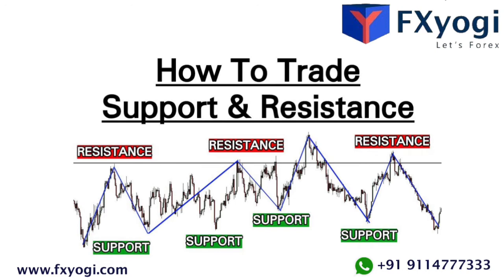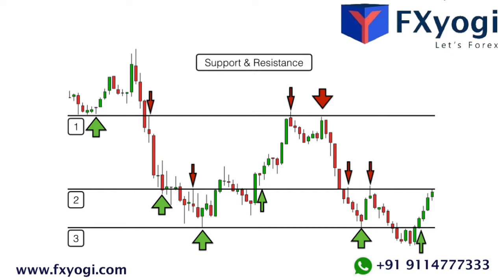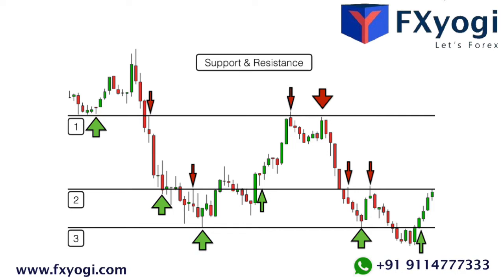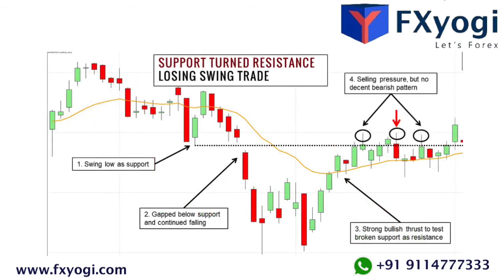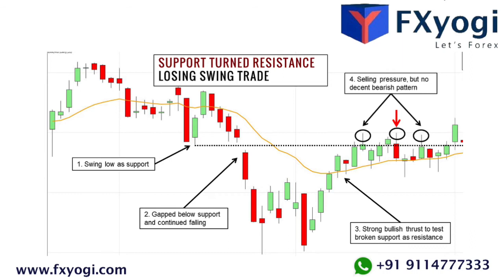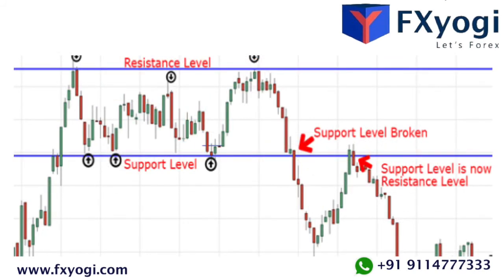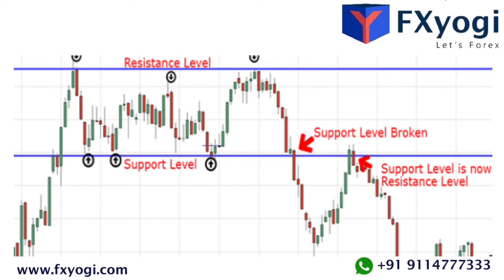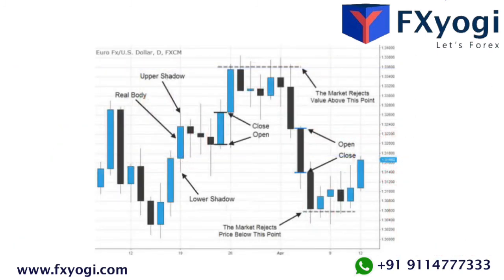How To Trade Support and Resistance